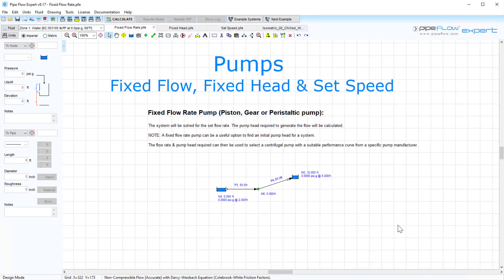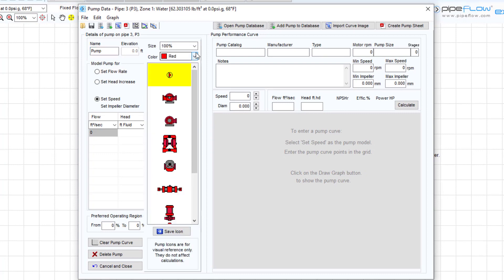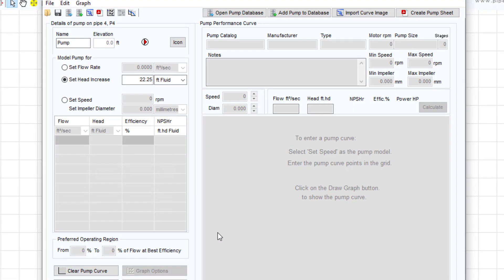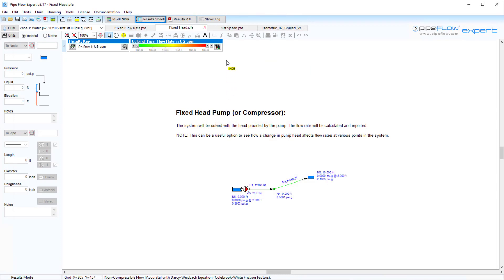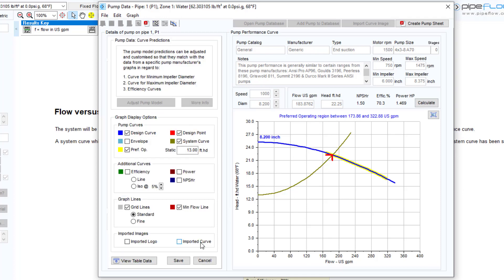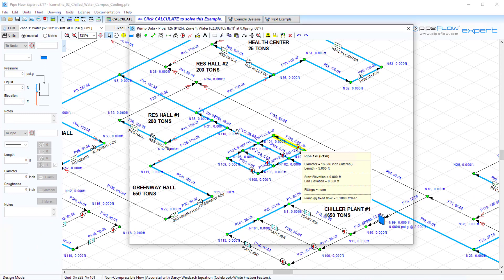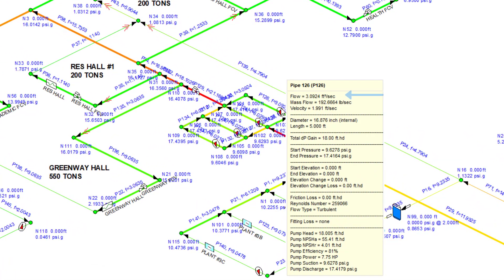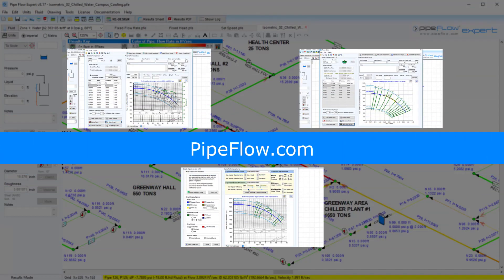Pipe Flow Expert Software Quick Start Guide 7 Pumps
A quick start guide to adding a pump and modeling its performance within a pipe system using the Pipe Flow Expert software program to calculate flow rate and pump head.